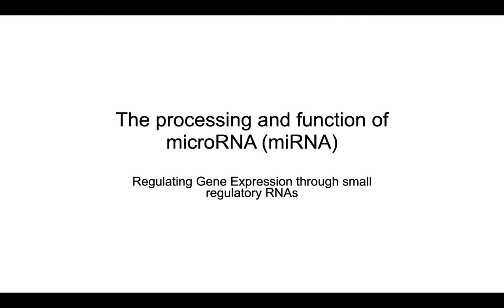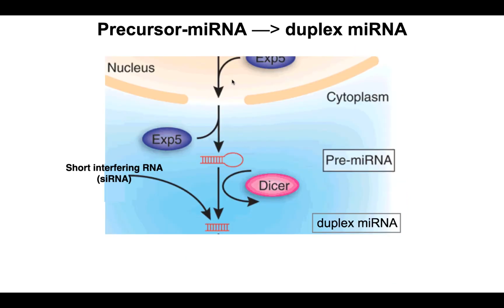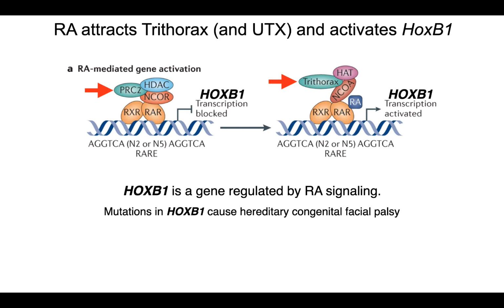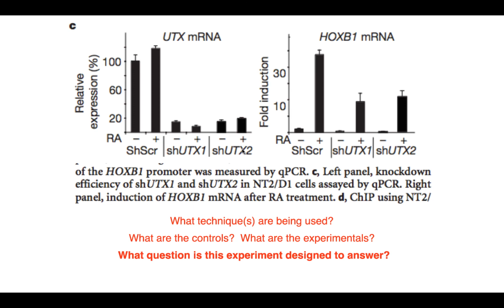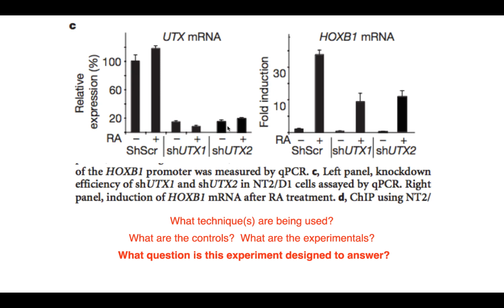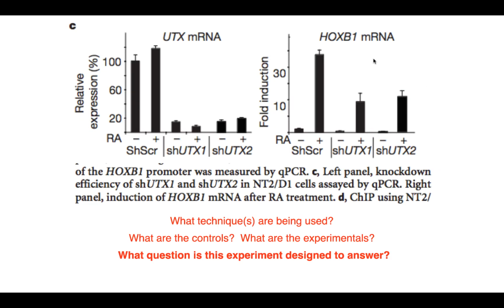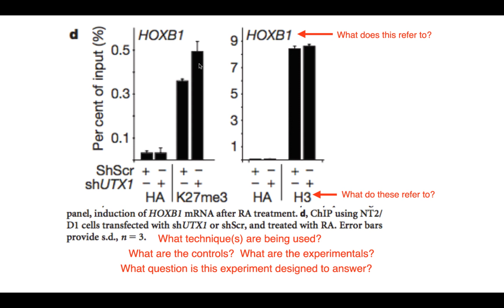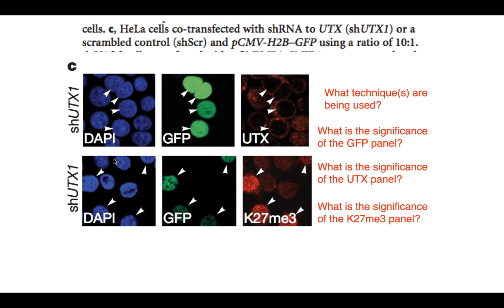miRNA, RNA interference, and Journal Article help